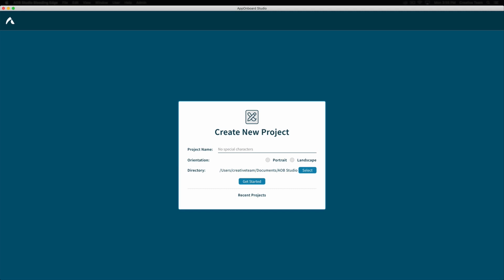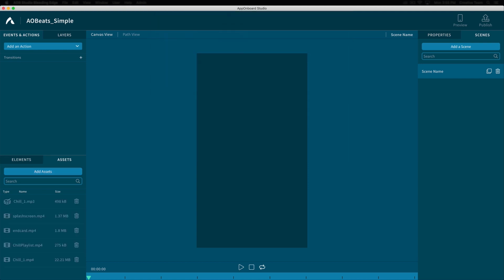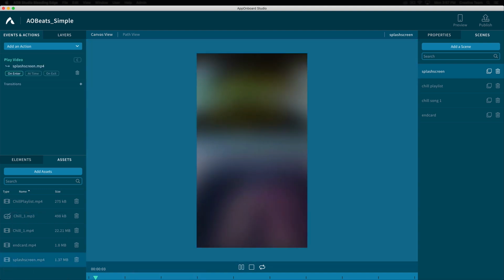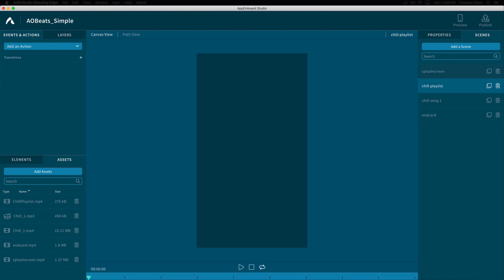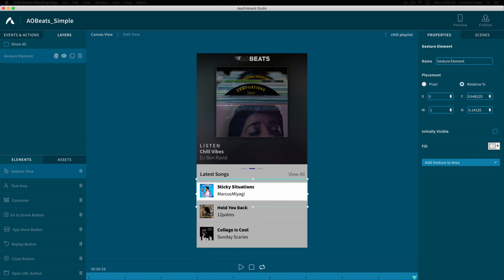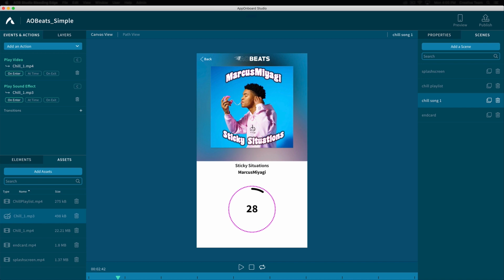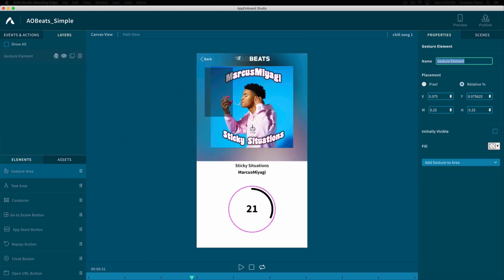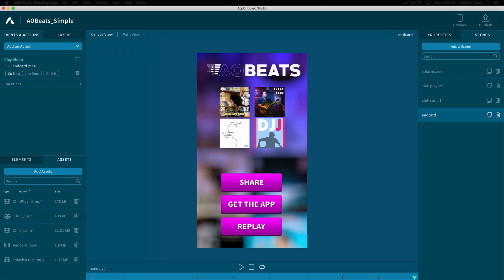AOBeats Beginner Tutorial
In this video we will create a basic unit using the tap gesture functionality. We will make a unit from start to finish and share the knowledge and steps needed to implement the tap gesture in future projects. Download the assets in the project folder below to follow along with this build in the Studio.